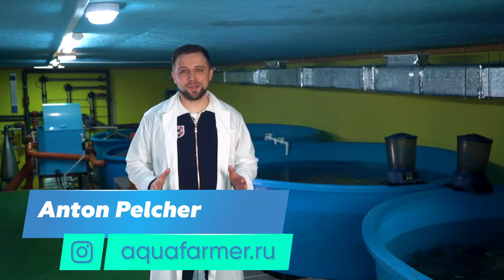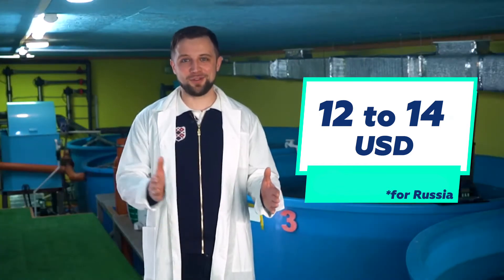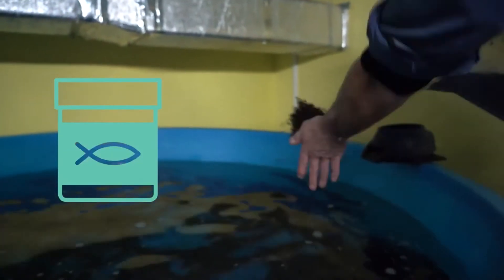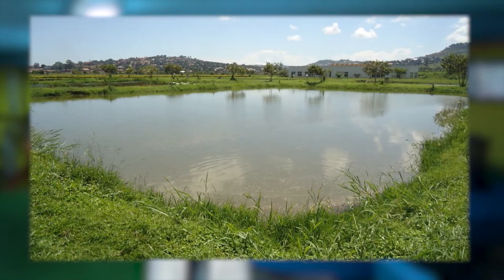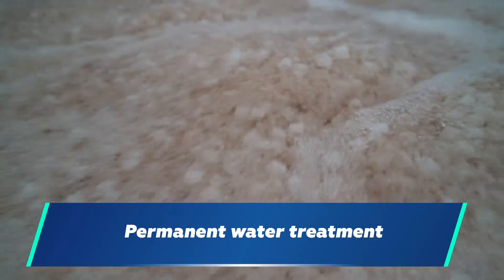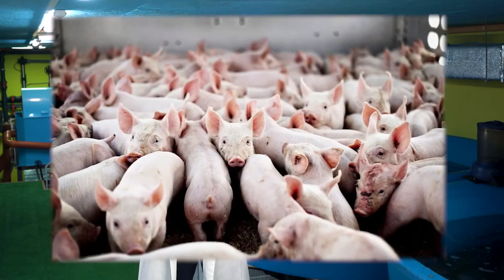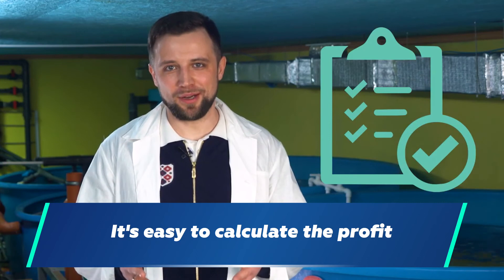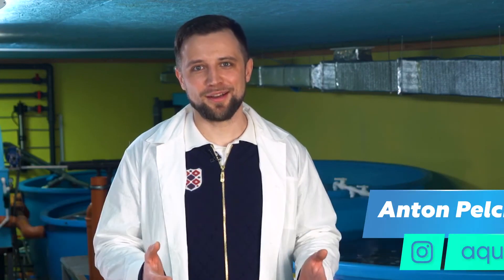TOP 10 major REASONS to start GROWING FISH in RAS FISH FARM! FISH FARMING BUSINESS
- RAS FISH FARM FROM THA MANUFACTURER

Design, manufacturing and installation of RAS farms. In this video engineer Anton Pelcher, who has been building fish farms for more than 10 years, will explain why more and more entrepreneurs who are planning to farm fish are choosing Recirculating Aquaculture System (RAS). You will also learn about the advantages of farming fish in RAS. Enjoy watching!

0:00 - In this video
0:22 - Reason 1: Space saving
0:46 - Reason 2: Optimal conditions all year round
1:08 - Reason 3: The fish growth rate is higher
1:40 - Reason 4: High profitability
2:23 - Reason 5: Feed use efficiency
3:04 - Reason 6: Theft and cataclysms
4:21 - Reason 7: Fish does not get sick
6:42 - Reason 8: Fast payback
8:14 - Reason 9: Stability and predictability
9:28 - Reason 10: Its easy to calculate the profit

Leave comments regarding your fish farming experience. Have you ever come across this type of business? I will be happy to discuss it with you!